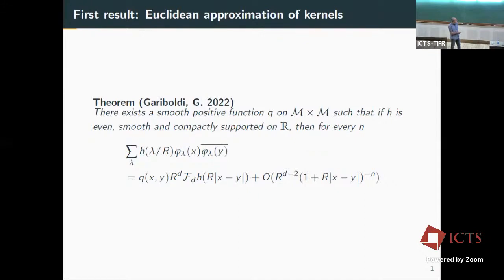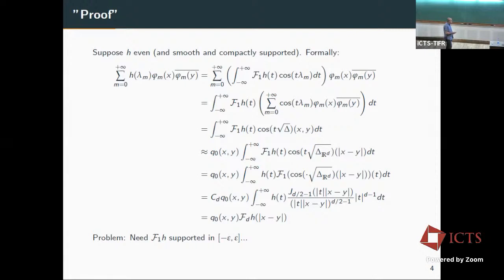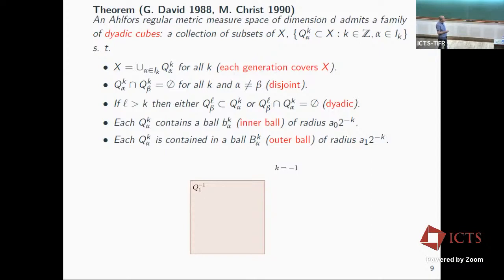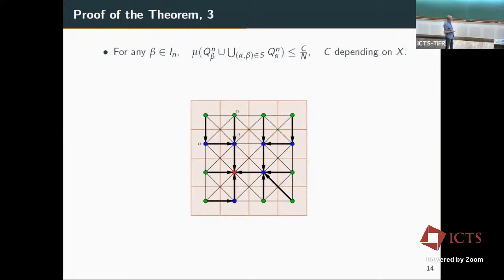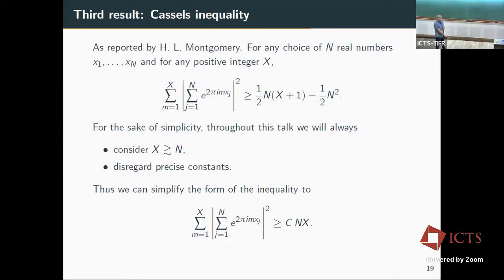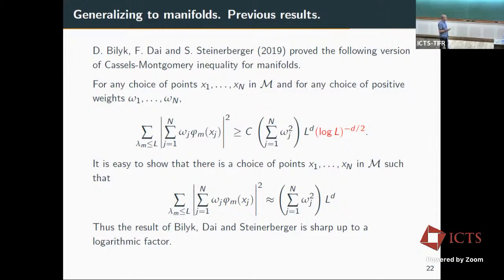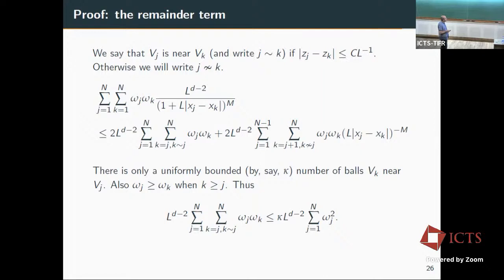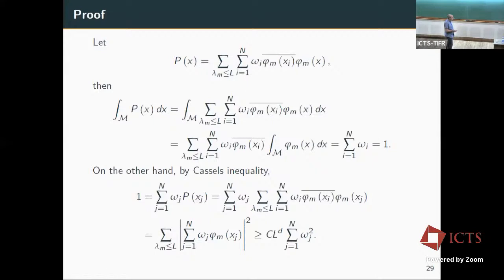Quadrature Rules on Manifolds: Useful Results (Lecture 3) by Giacomo Gigante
PROGRAM
MODERN TRENDS IN HARMONIC ANALYSIS

ORGANIZERS
Jotsaroop Kaur (IISER Mohali, India) and Saurabh Shrivastava (IISER Bhopal, India)
DATE & TIME
26 June 2023 to 07 July 2023
VENUE
The goal of this program is to introduce some of the path breaking developments in harmonic analysis in recent years. In particular, the program is focused on polynomial methods in harmonic analysis and discrete harmonic analysis.

Polynomial methods in harmonic analysis: In the recent years there have been remarkable developments in the direction of Fourier restriction and Bochner-Riesz conjectures using the polynomial method. This method involves using tools from algebraic geometry to solve problems in various areas of mathematics. In particular, the method has been fruitful in addressing outstanding open problems in harmonic analysis.

Discrete harmonic analysis: The discrete analogues in harmonic analysis with connections to number theoretic problems have been an active area of research in harmonic analysis. It is quite remarkable that in the recent years the powerful technique of sparse domination in the continuous setting has been developed to address problems related to discrete averages and the corresponding maximal functions.

There will be a dedicated lecture series on each of the above topics by the experts. These lectures will provide an introduction to the above methods in a self contained manner. One of the major aims of the lectures is to give an overview of these new techniques in solving problems related to harmonic analysis. Further some future prospects will also be discussed involving polynomial methods and discrete harmonic analysis.  The program will help participants in following the recent developments in the field and undertake research projects in these exciting areas of harmonic analysis.

Thematic Lectures:

Theme 1 : Sharp restriction estimates
Speaker: Diogo Oliveira e Silva

Theme 2 : Quadrature rules on manifolds
Speaker: Giacomo Gigante

Theme 3: Discrete harmonic analysis
Speaker: Michael Lacey (Georgia Institute of Technology, US)

The program will also feature invited research talks with a focus on the above themes of the program.

List of Invited Speakers:

Benjamin Krause, King’s College, London UK (Online)
Blazej Wrobel,University of Wroclaw, Poland (Online)
Chandan Biswas, Indian Institute of Science, Bengaluru
David Beltran, University of Valencia, Spain (Online)
Diogo Oliveira e Silva, Instituto Superior Técnico, Lisboa, Portugal
Emanuel Carneiro, Abdus Salam International Centre for Theoretical Physics, Italy (Online)
Eyvindur Ari Palsson, Virginia Tech, US
Giacomo Gigante, University of Bergamo, Italy
Giuseppe Negro, Instituto Superior Técnico, Lisbon, Portugal
Jongchon Kim, City University of Hong Kong, Hong Kong
Joshua Zahl, University of British Columbia, Canada (Online)
Larry Guth, Massachusetts Institute of Technology, US (Online)
Malabika Pramanik, University of British Columbia, Canada (Online)
Neal Bez, Saitama University, Japan (Online)
Po Lam Yung, Australian National University, Australia (Online)
Sanghyuk Lee, Seoul National University, South Korea (Online)
Theresa Anderson, Carnegie Mellon University, US (Online)

Eligibility Criteria:

All mathematicians are welcome. Preference will be given to researchers who work in areas related to the themes of the workshop.